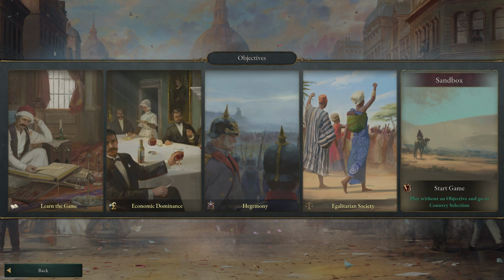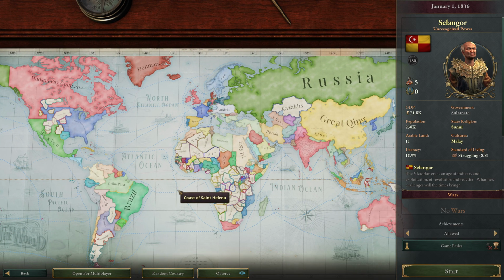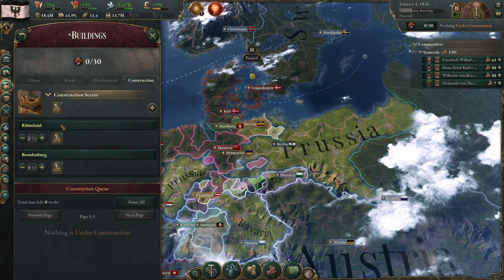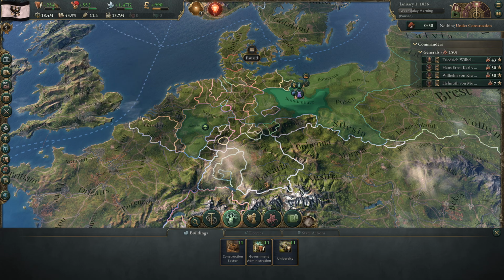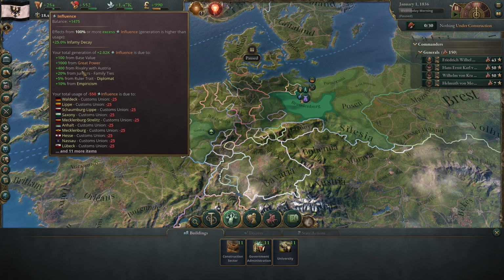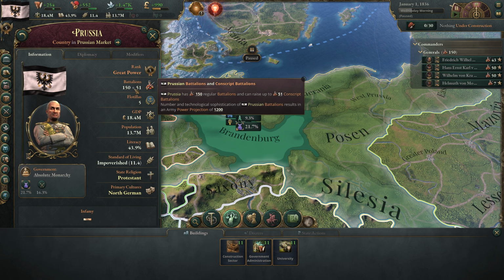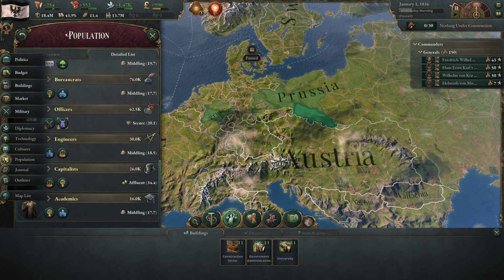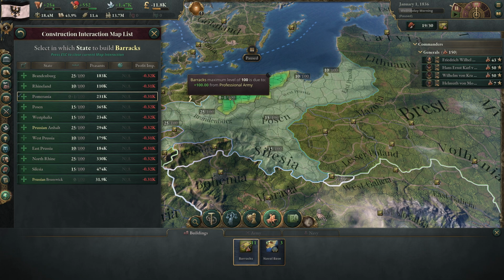Victoria 3 | Prussian Industry | Episode 01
And so it is time to embark on a new learning journey!